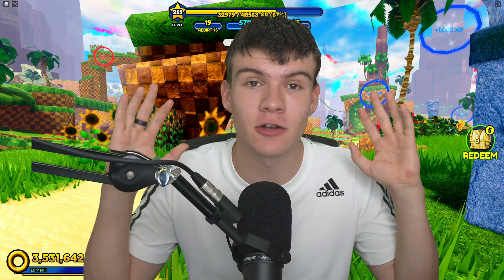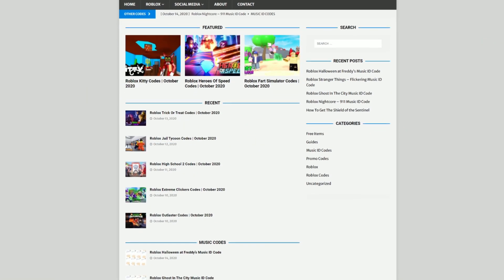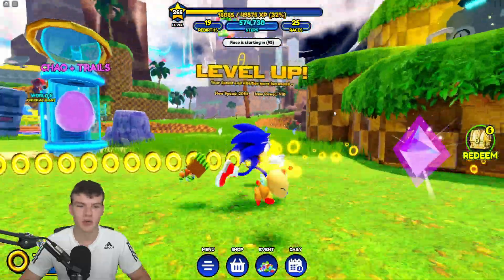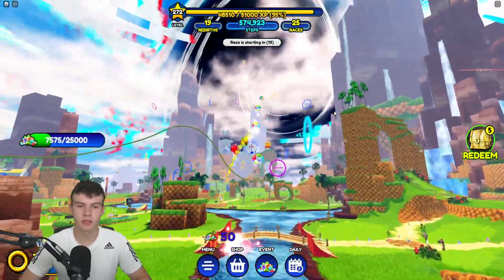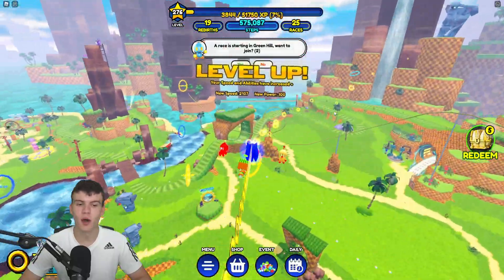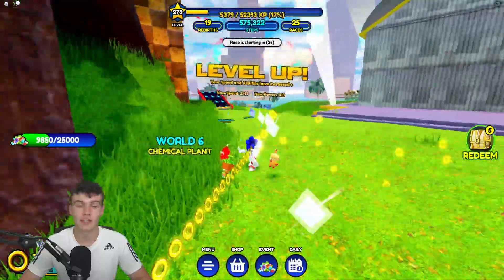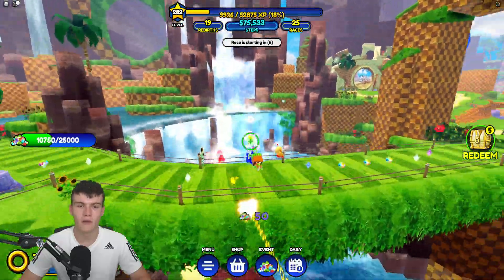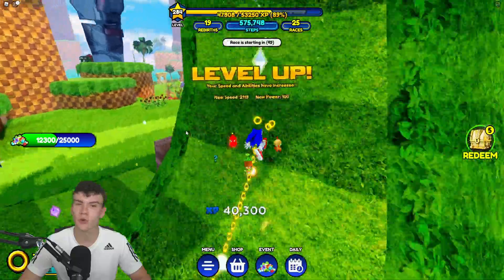SECRET METHOD For INSTANT 250K TIME SHARDS! Unlock CLASSIC TAILS & RIDER TALS FAST Sonic Speed Sim!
In this video I will show you how to get the new CLASSIC tails character in Roblox Sonic Speed Simulator...